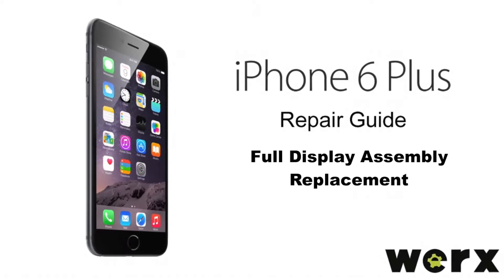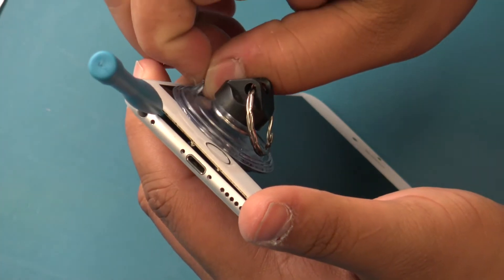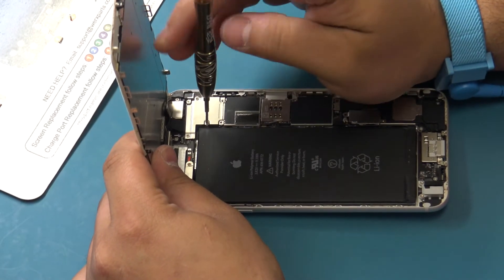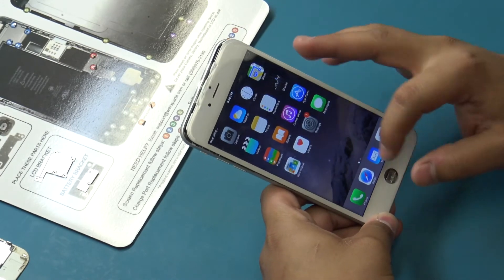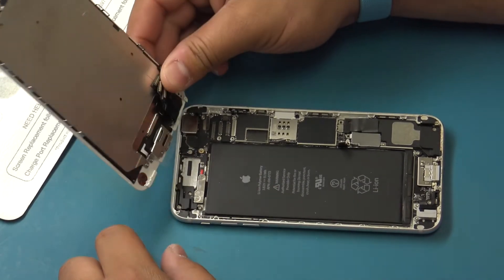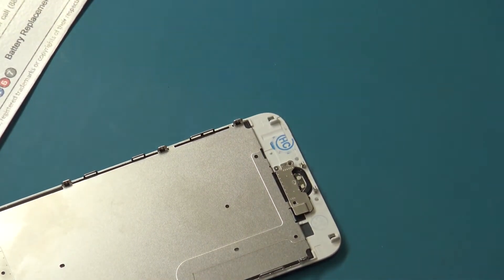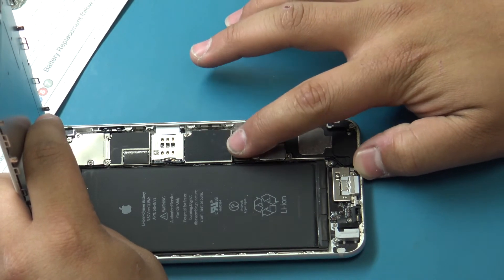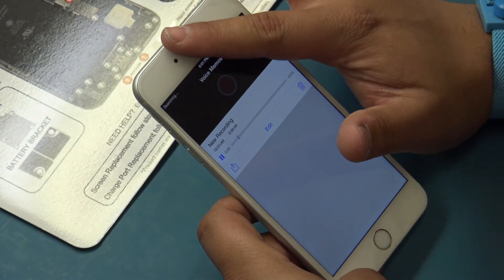iPhone 6+ Full Assembly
This video guides you through the process of replacing the full display assembly on an iPhone 6+